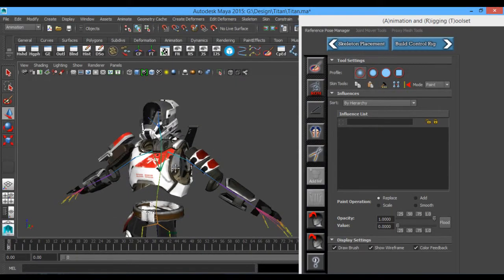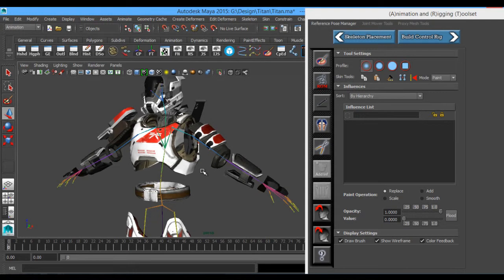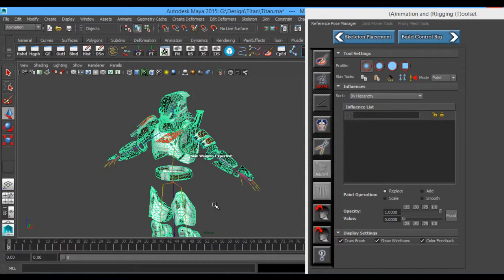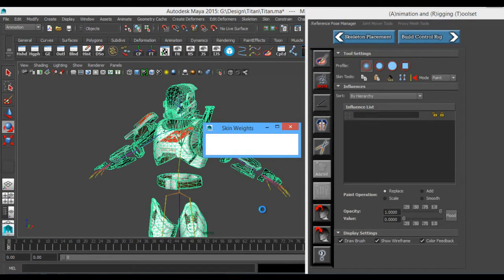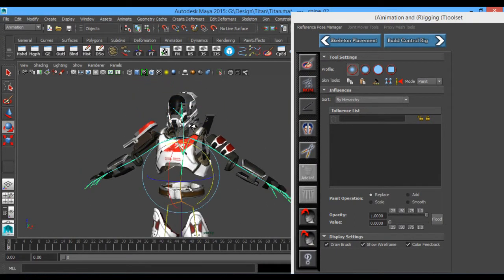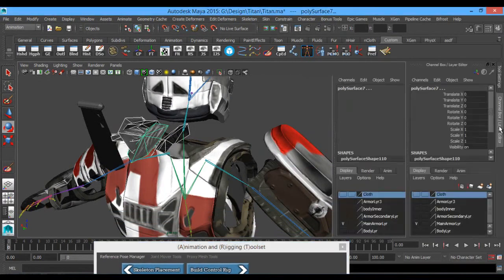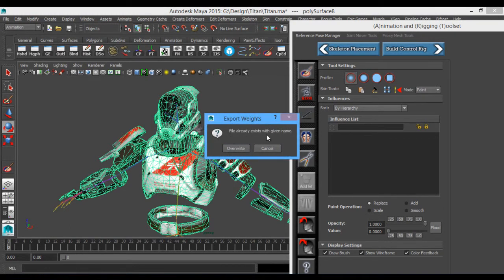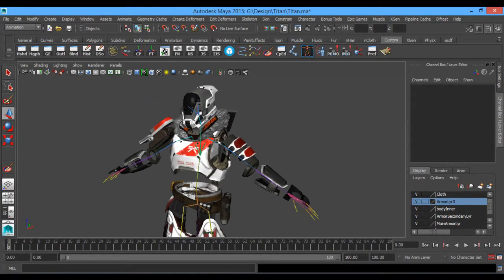8 - Weight Painting Saveing Out Our Skin Weights